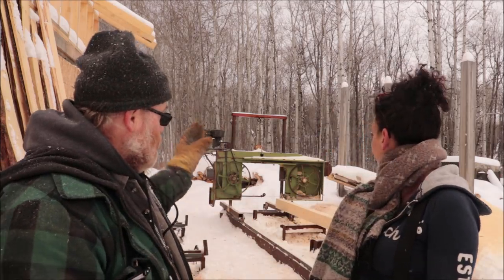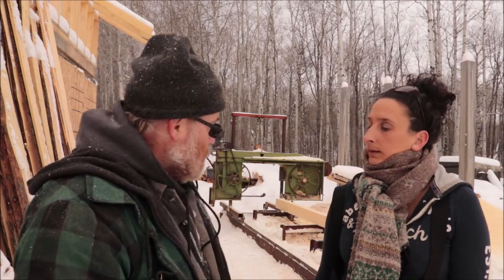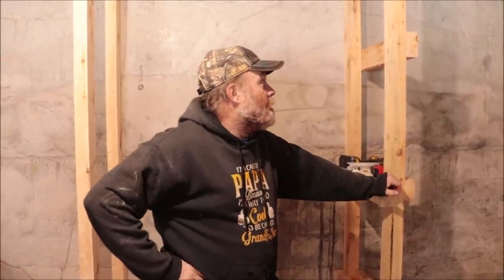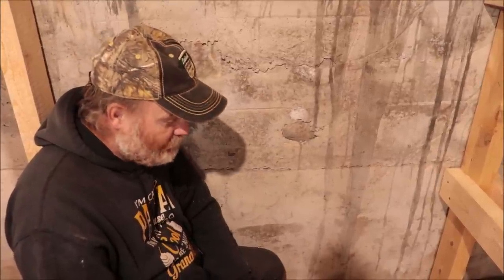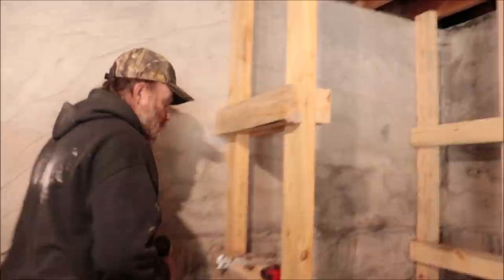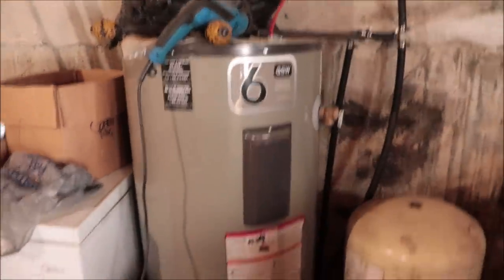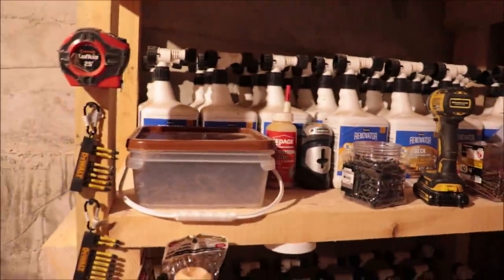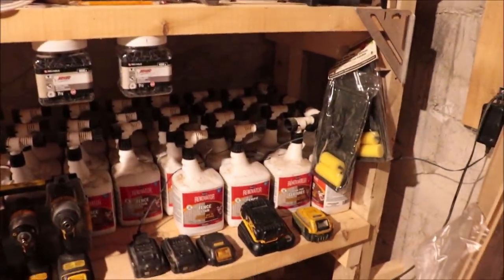This Made Her Happy Moving Them To The Basement. Off Grid Homesteading.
On today's video my wife Heather and I are building some shelves in the basement so I can pick up some of my tools and supplies off the floor.
 We start out by having to mill the lumber we need, then we build the shelves and fill them up,
This made her happy moving them to the basement, this will also make our off grid homestead easier to operate.